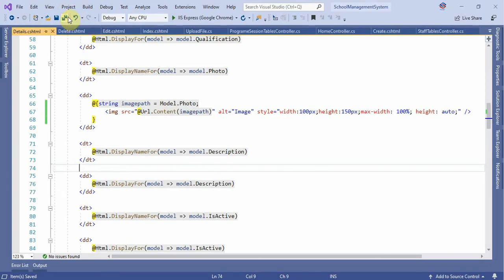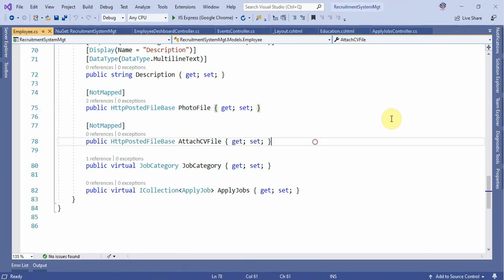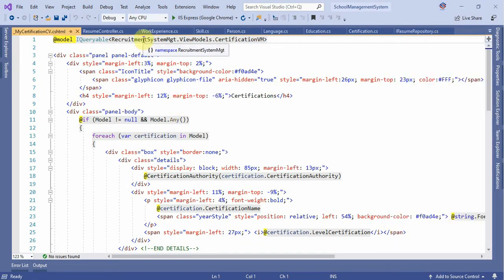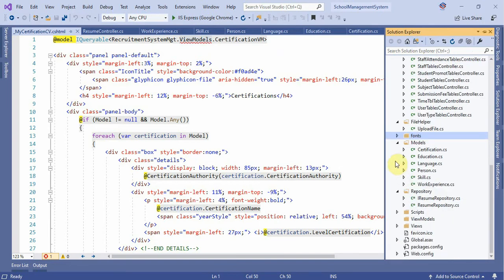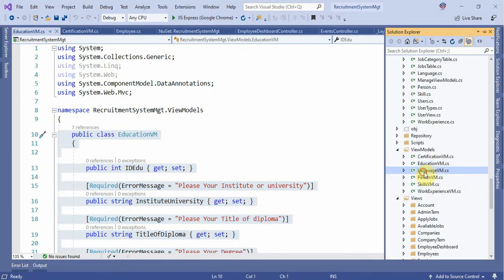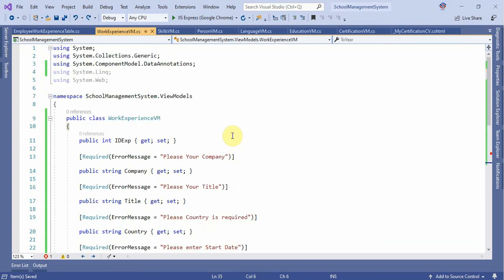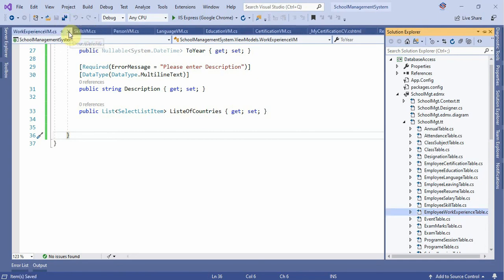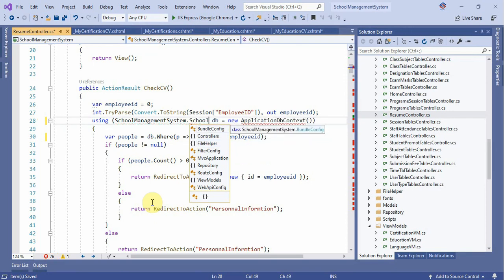School Management System Part 50 Employee Resume Form in C# C Sharp ASP NET MVC